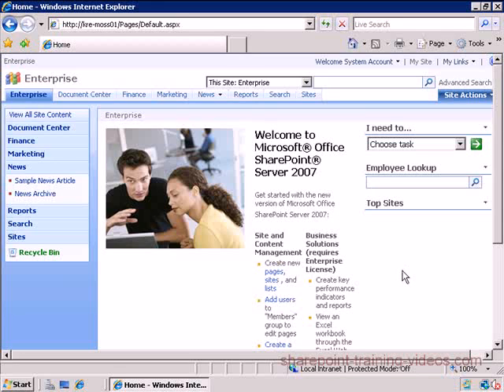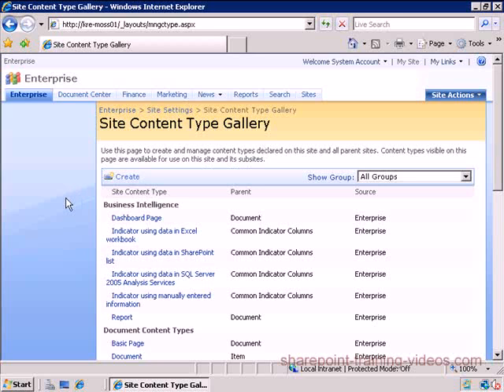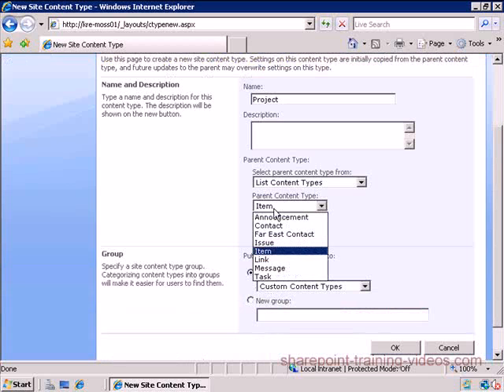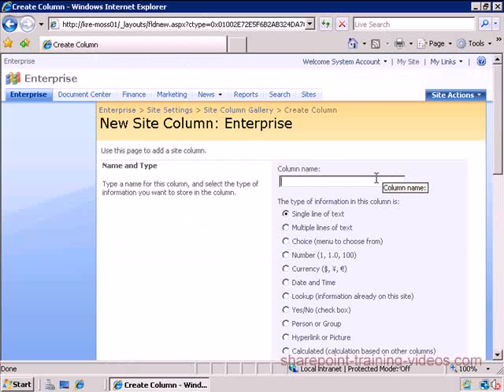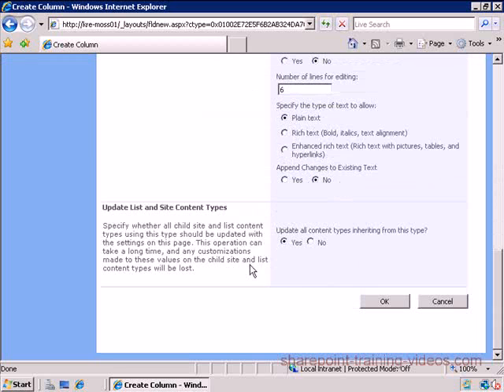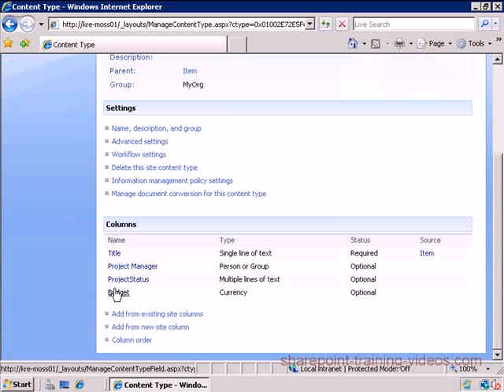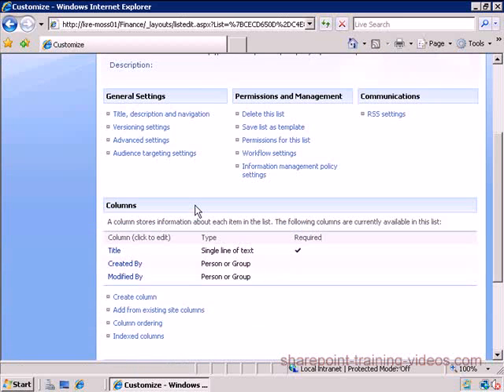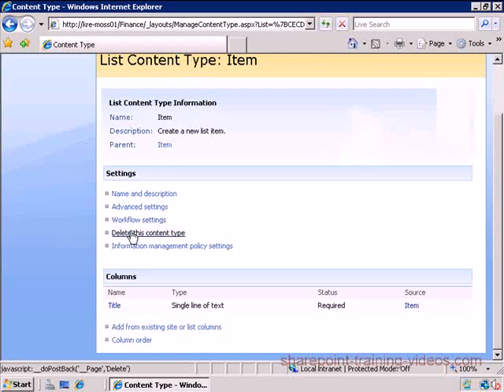How to Work with Content Types Part 1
This tutorial shows you how to work with content types in Windows SharePoint Services 2007.